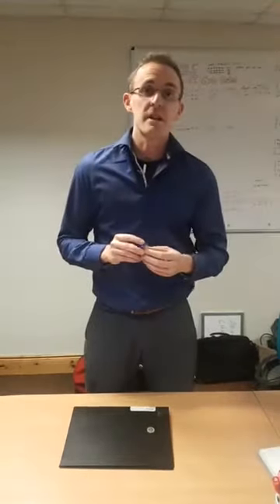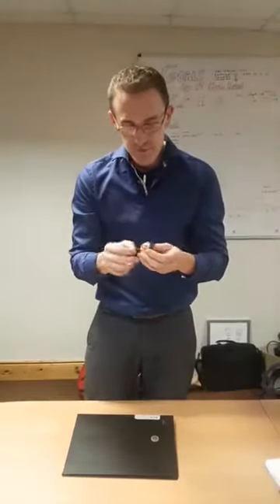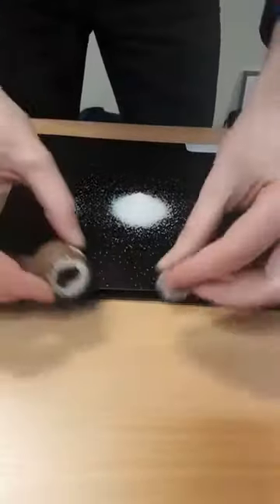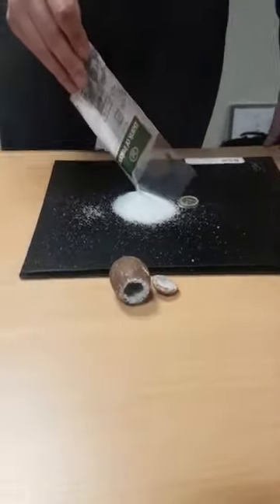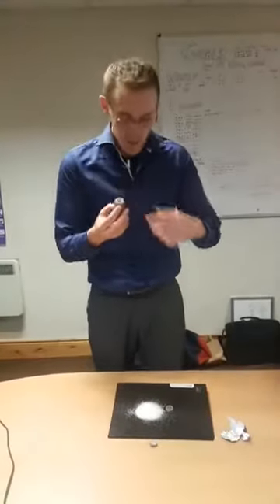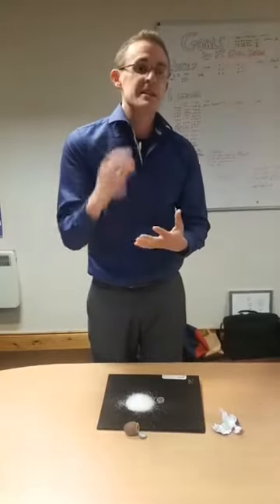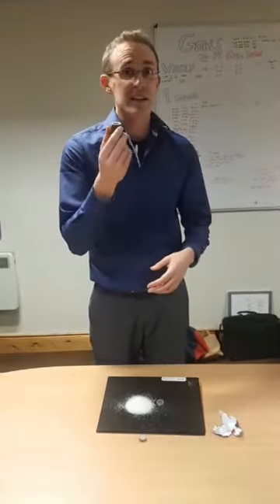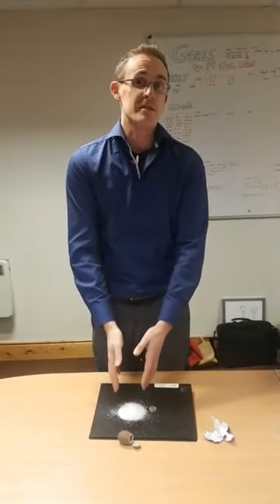creme egg video